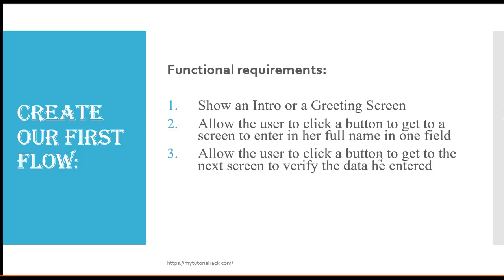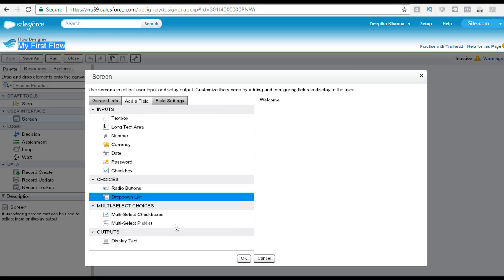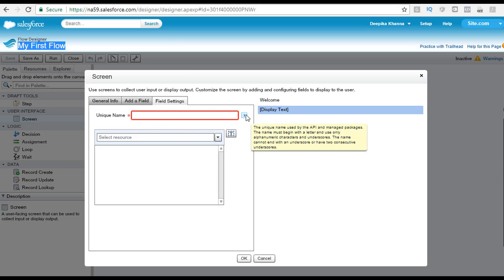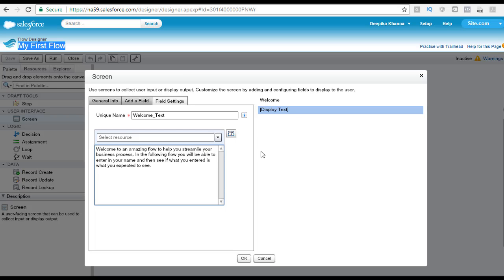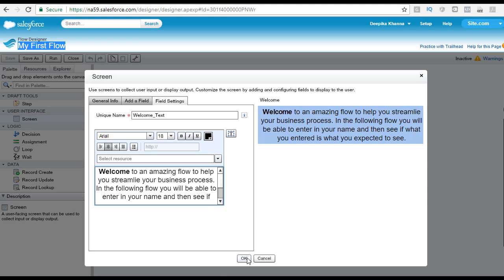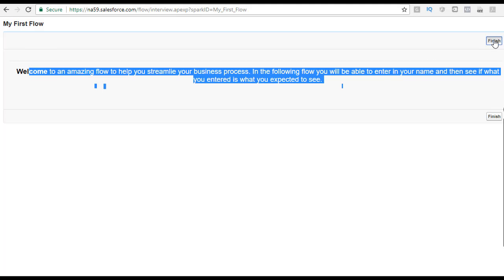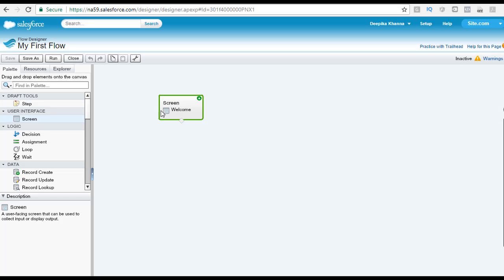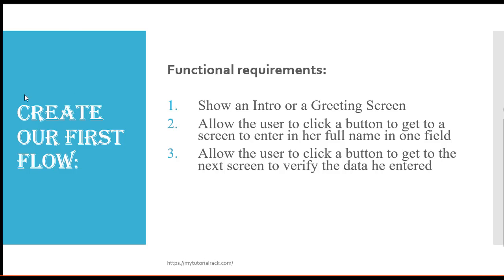Salesforce Visual Workflow Training for beginners: Flow Screen Element: Building a Simple flow